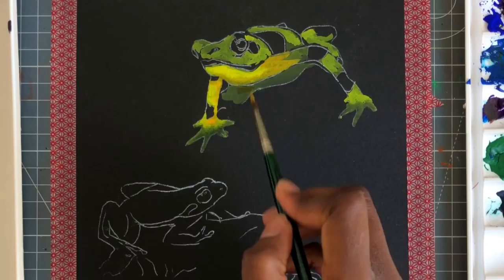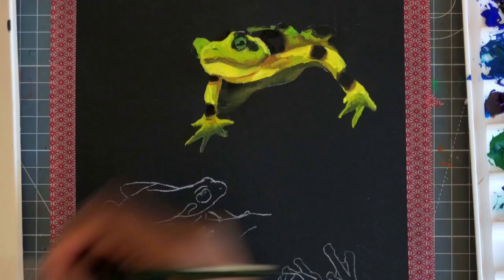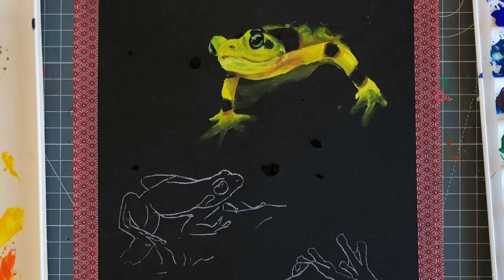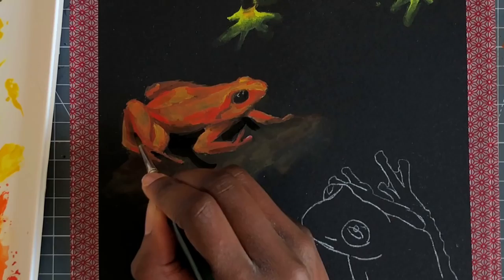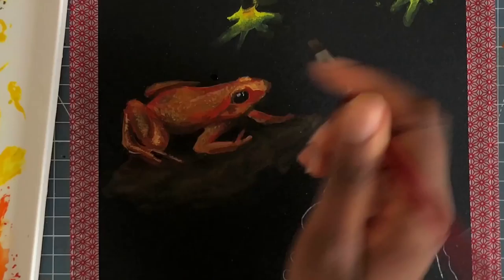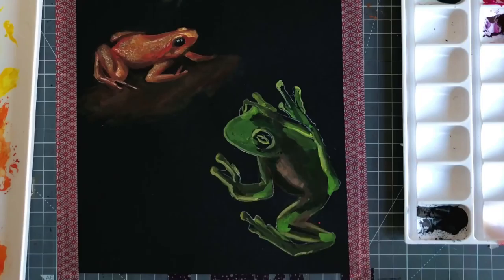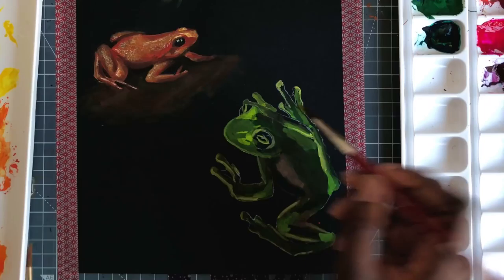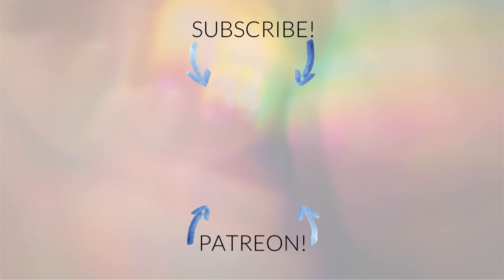Gouache Endangered Rainforest Frogs | Animal Artist Collective (Unofficial )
Happy first Animal Artists Collective! I loved this theme! Go check out everyone who is in the collective!

Animal Artists Collective-

Materials:

MT Masking Tape

Shop!